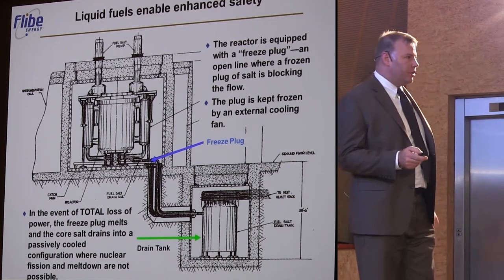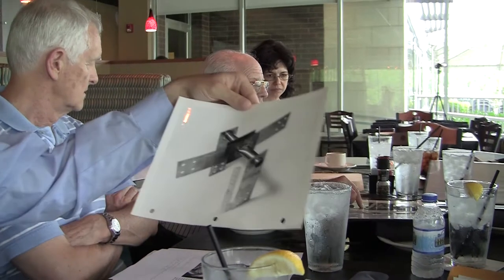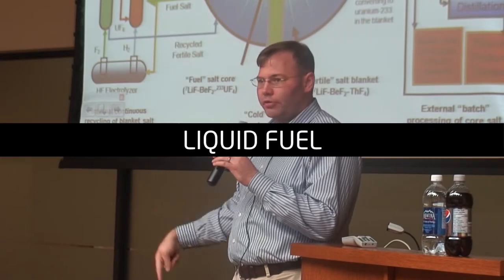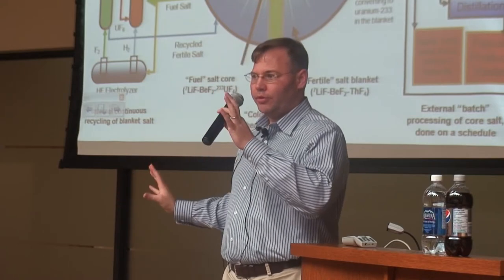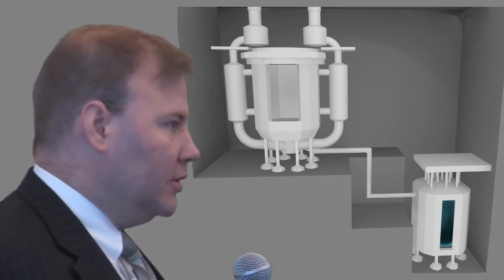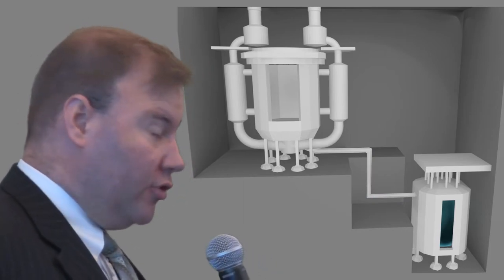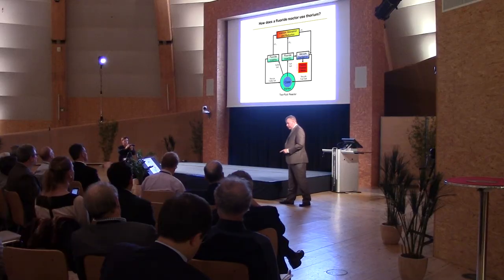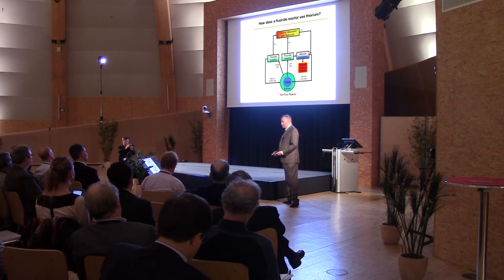Thorium 2017 - Part 2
Part 2 timecode range: 06m33s13f - 10m15s17f

Contents:
00:00 Drain Tank
01:03 Disperse Heat
02:03 Solid Fuel & Candles
02:51 Online Chemical Reprocessing

This video belongs to a 10-part playlist representation of that "THORIUM 2017" 34 minute video.